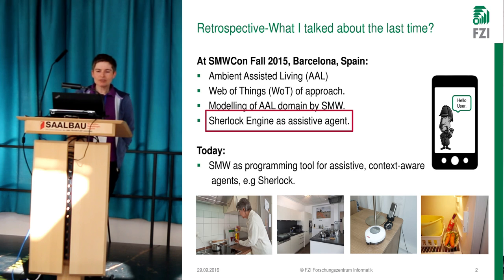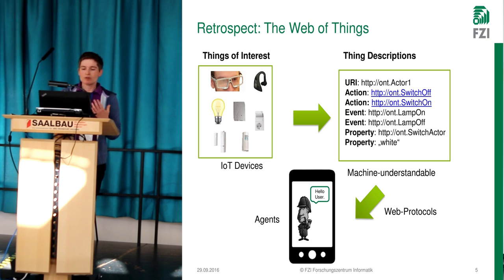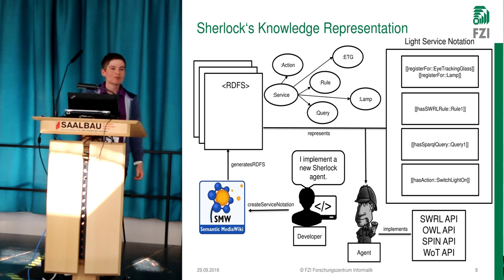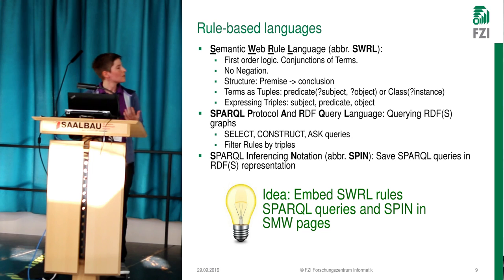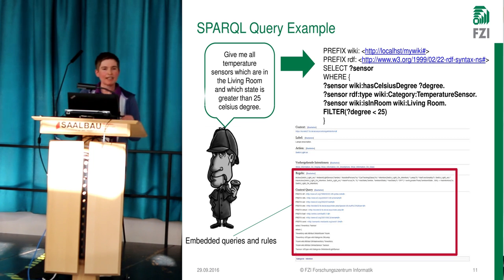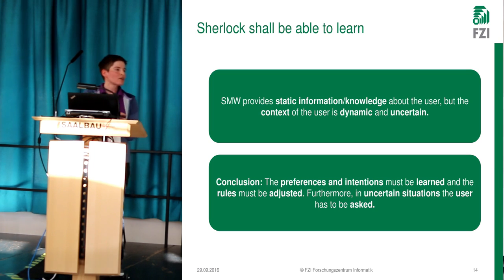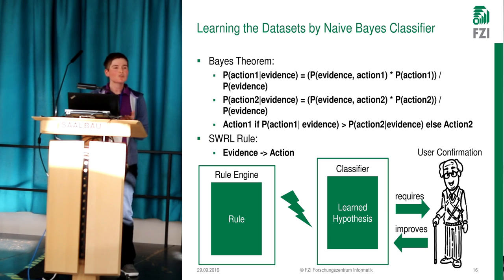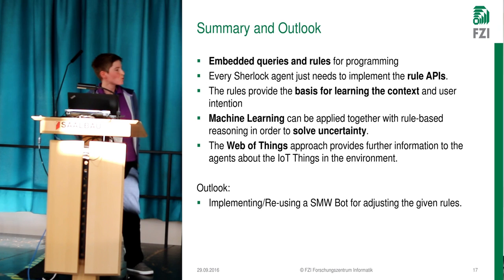SMW for Programming & Teaching Context-Aware AAL Agents - Nicole Merkle, FZI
This talk presents how Semantic MediaWiki can be used to program a software-agent for Ambient Assisted Living (AAL). The following aspects will be considered in this talk

* How can developers program via Semantic MediaWiki and Rule based languages an adaptive software-agent?
* How can the rules be used as basis to learn the preferences of the user in order to overcome uncertainty?
* The application of the Sherlock agent.